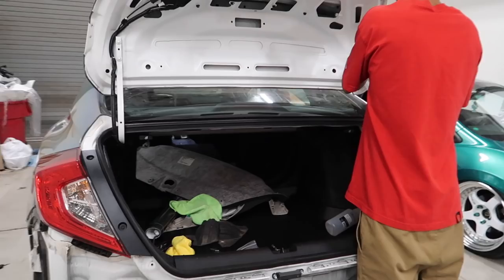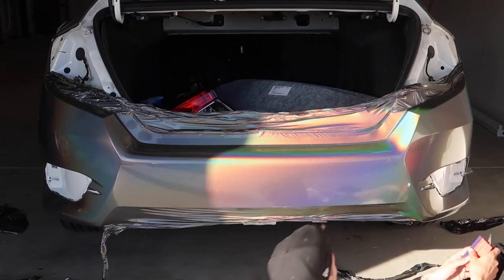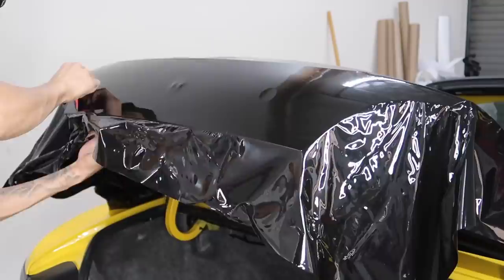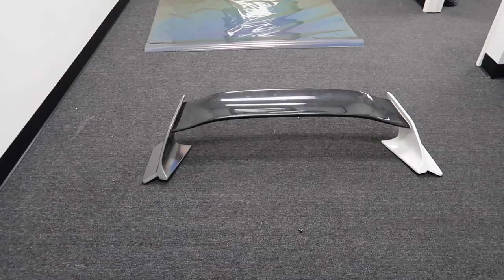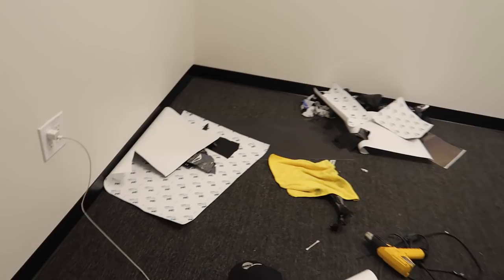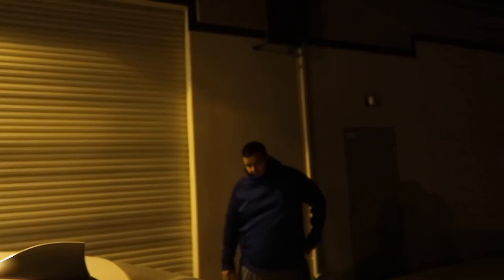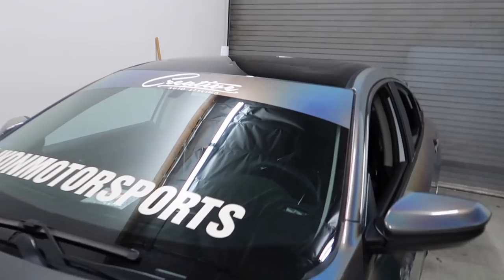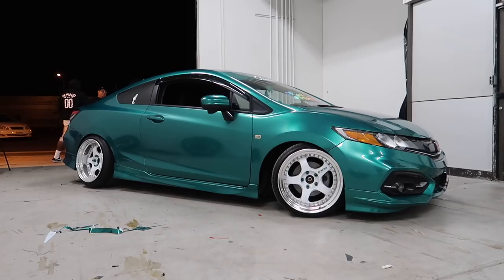Craziest Wrap Ive Done Yet! FINISHED & DELIVERED 2 CARS !!!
In this vlog we deliver 2 cars in 1 night. A lot of work into these cars and past couple of days! I hope everybody had a great Christmas! Catching up on the editing!! Expect a couple of videos daily!!